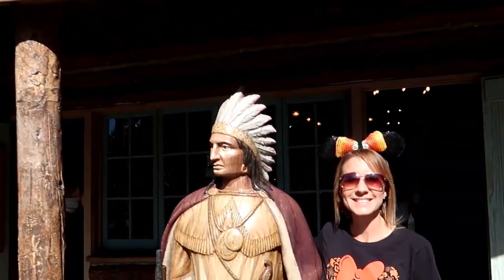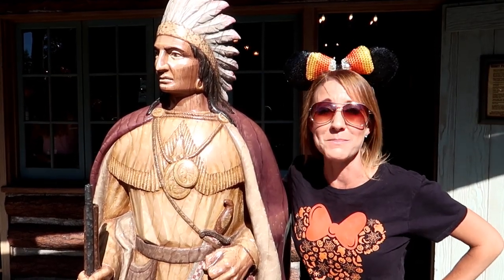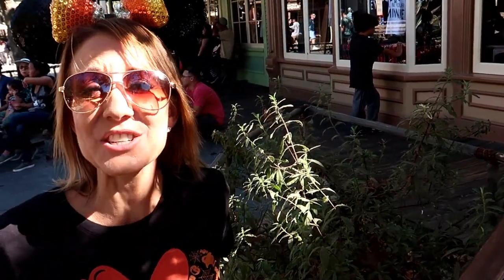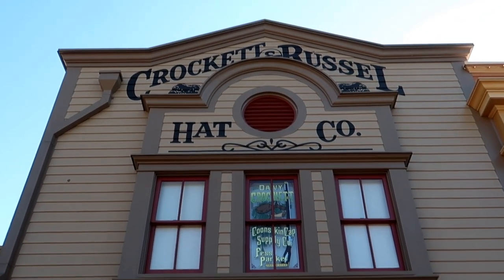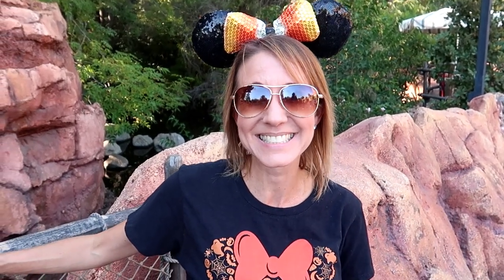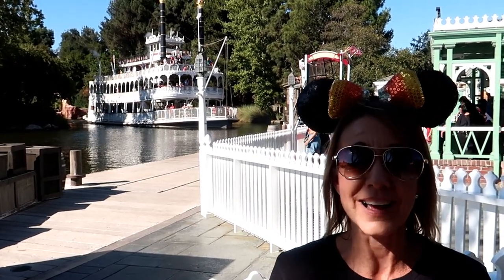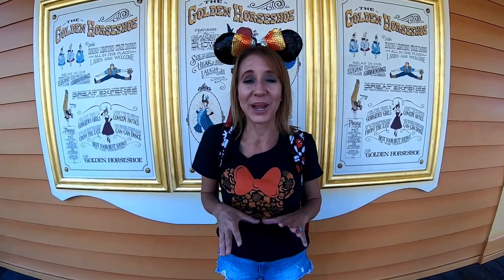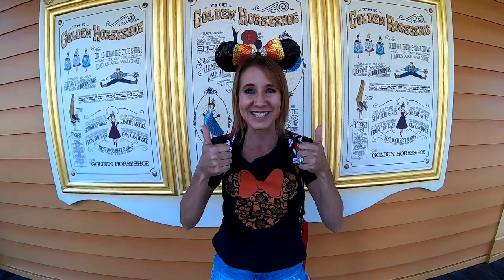Disneyland Frontierland The Little Land Made Of Wood. Fun Facts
Did you know Frontierland inside Disneyland has a tree 70 million years old? This and other fun facts about the little land made of wood. Find the answer here. Have an awesome day, Billisa